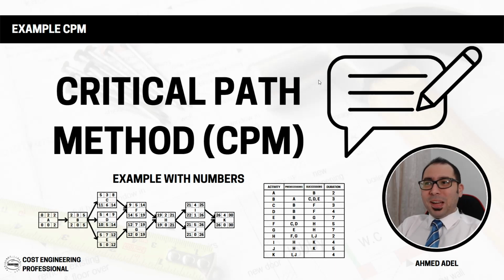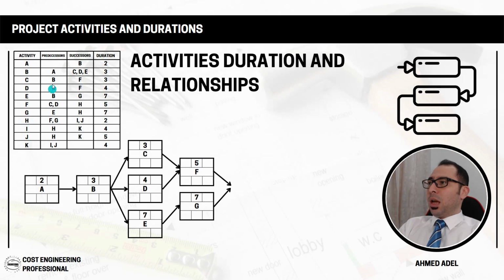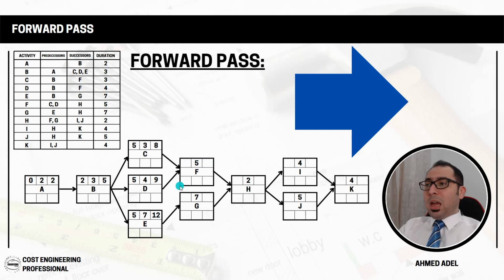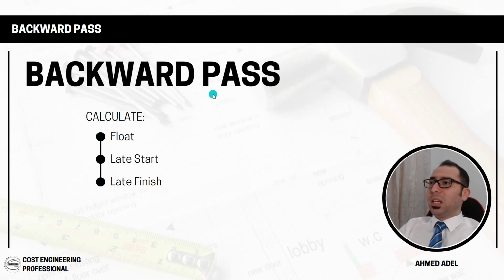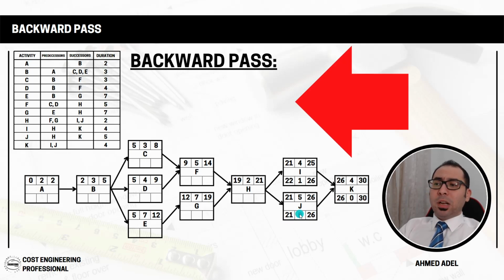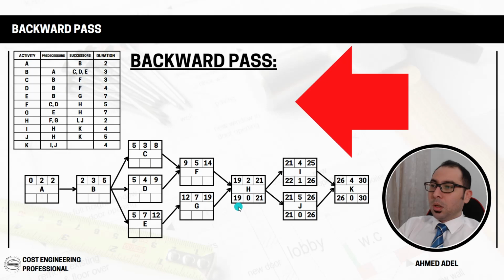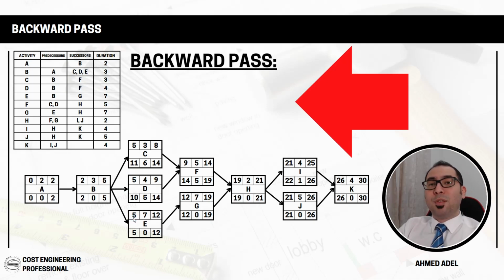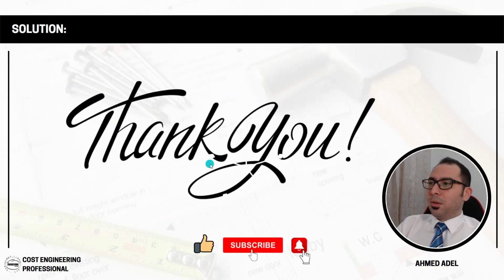Critical path method example with numbers - Forward, Backward pass and project duration.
In this video we will talk about critical path method in project management. Will show you an example with numbers and will introduce you to the critical path and critical activities in the project. Will also explain the float and how to calculate it, and will give an example on the critical path method.

If you haven't seen our previous video on the critical path method, we recommend you watch it first before watching this one.

You can enroll to our complete Quantity Surveying and Cost Estimation online courses from these below links:

If you would like to see takeoff content similar to our course for free , please visit our YouTube channel:

If you would like to join our Facebook page where we discuss everything related to quantity surveying and cost estimation: